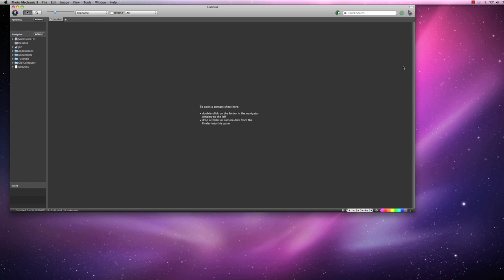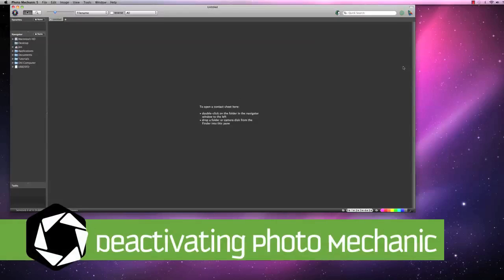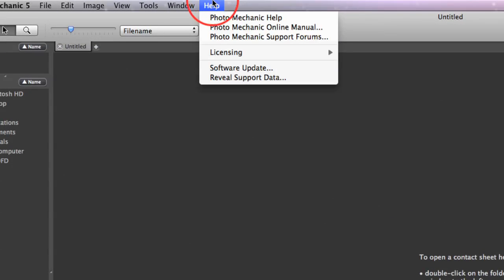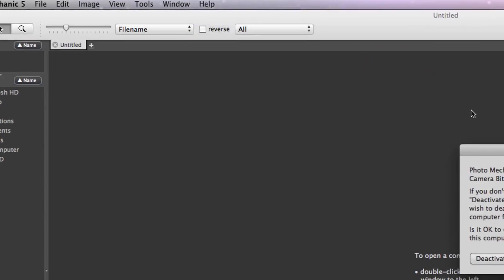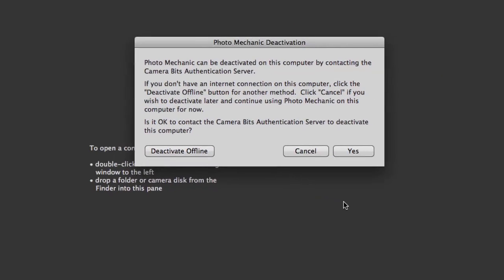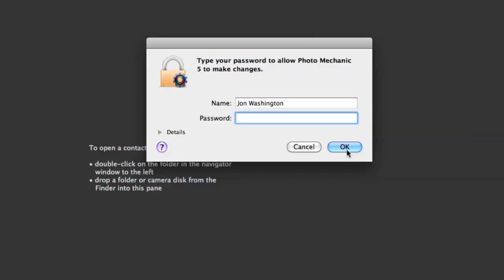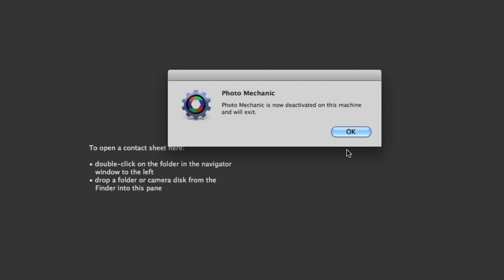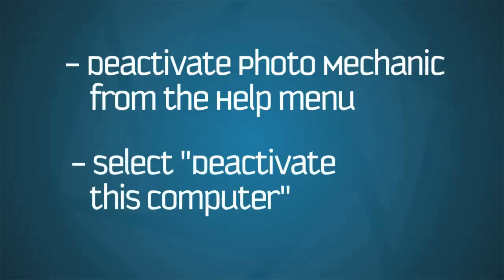Deactivating your Photo Mechanic License